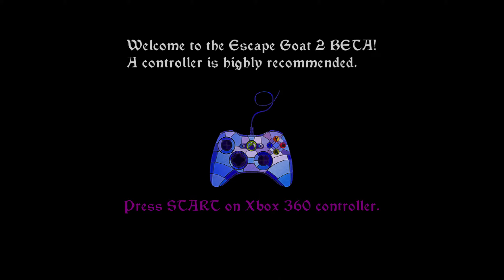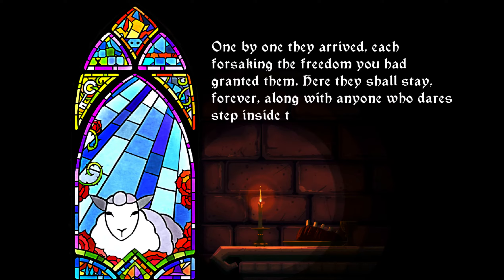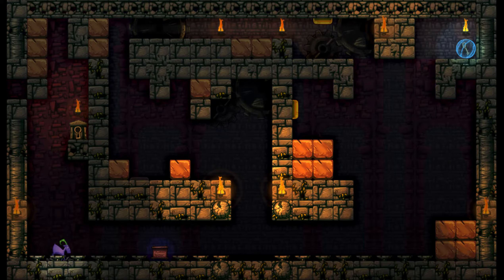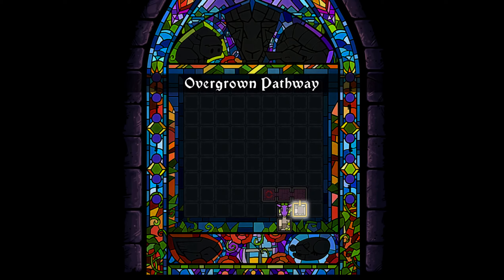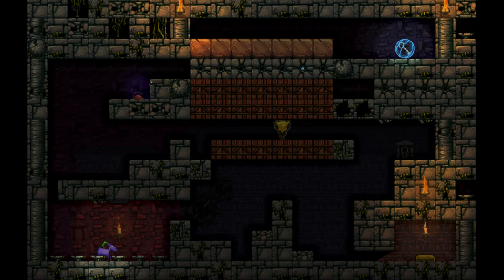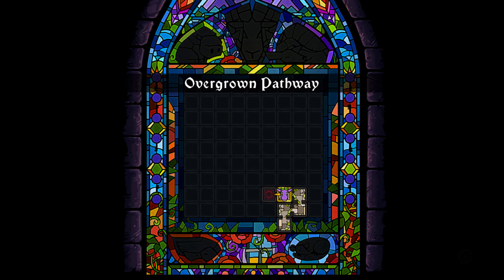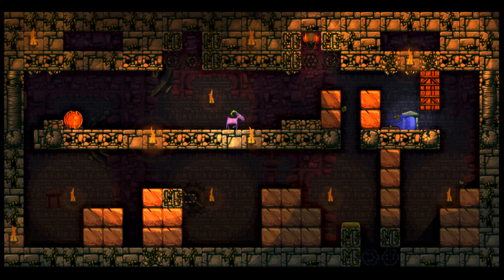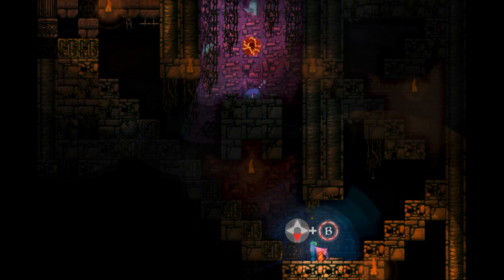Escape Goat 2 Beta: The First Few Levels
I take you through the first few levels of the Escape Goat 2 beta.